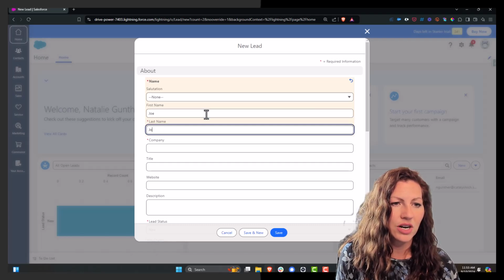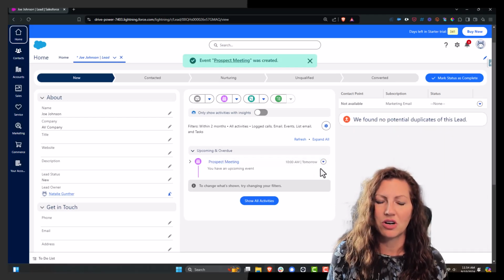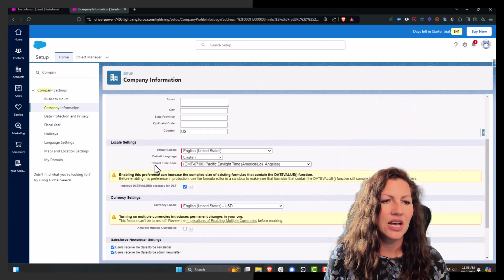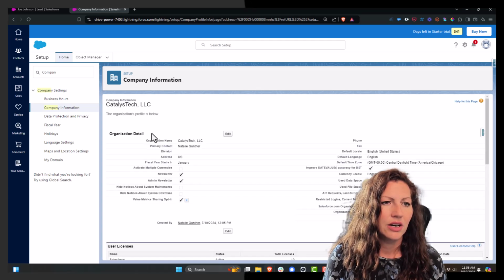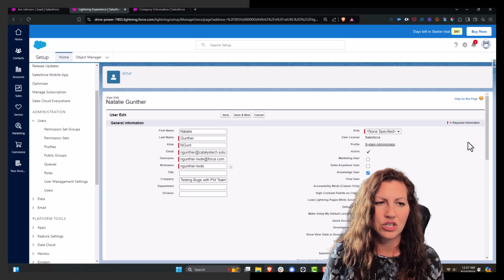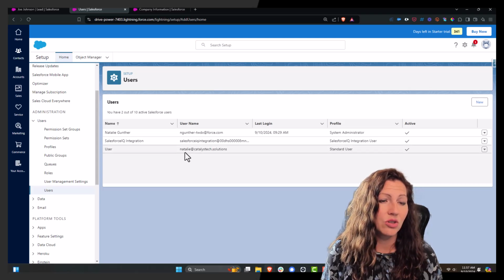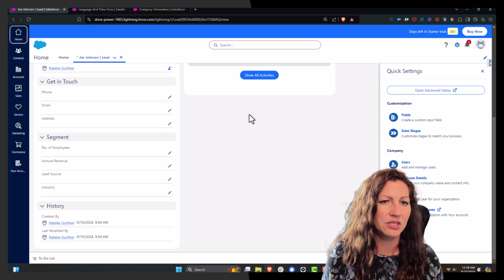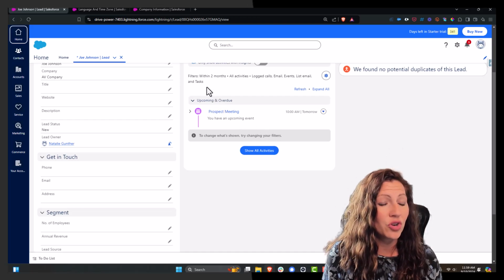Salesforce Pro Suite - Time Zone Settings (Self-Implementation) VD115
Time zone settings are one of the most important settings you can turn on when you implement you Salesforce Pro Suite org. If you don't update these settings, you your meeting times can show the wrong time and any audit history and troubleshooting becomes infinitely more difficult.